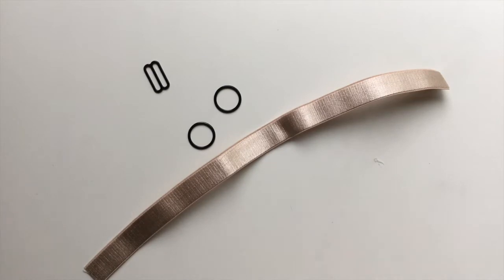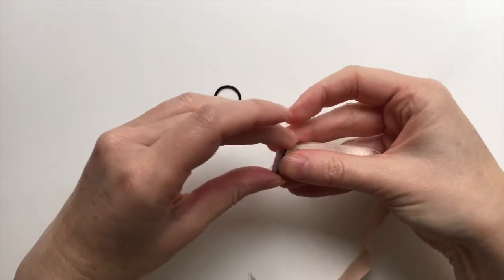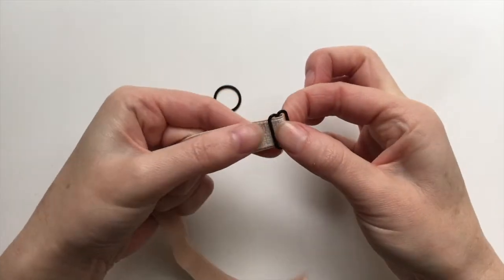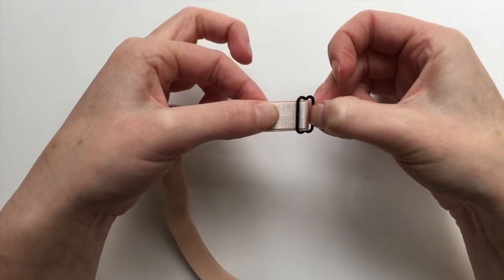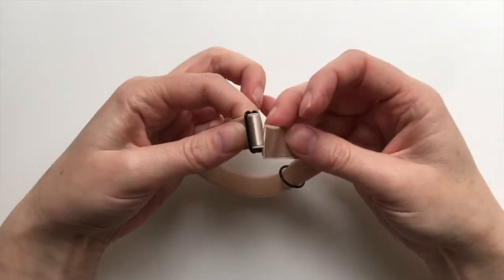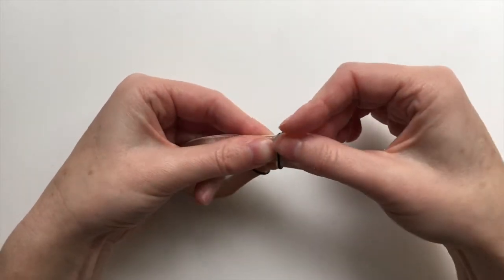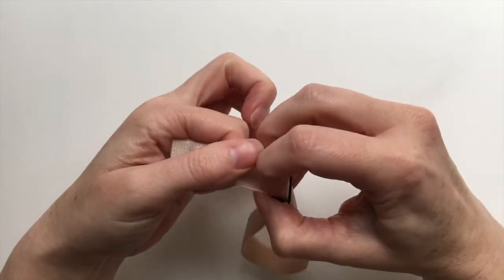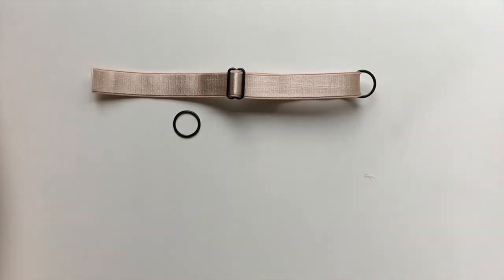Bra Making: Rings & Sliders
Quick demonstration of how to attach your rings and sliders